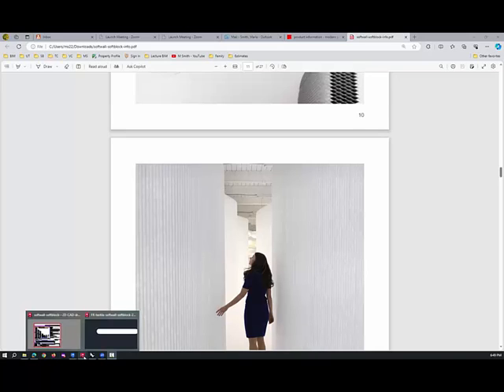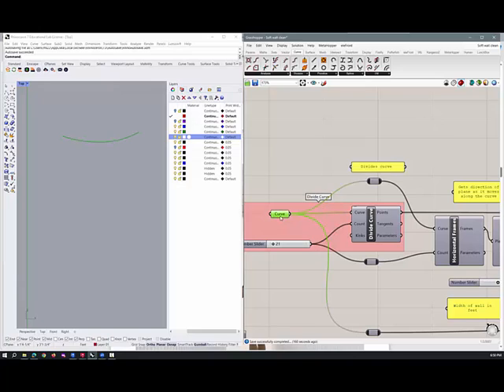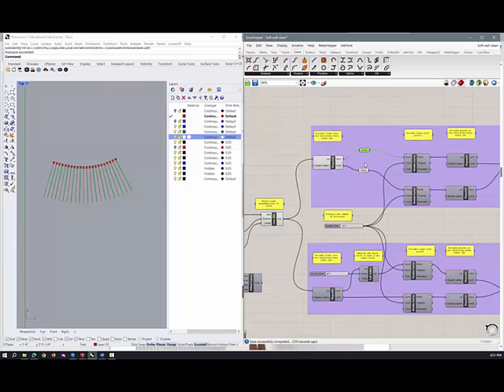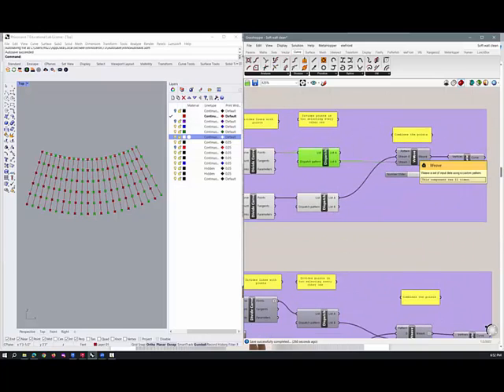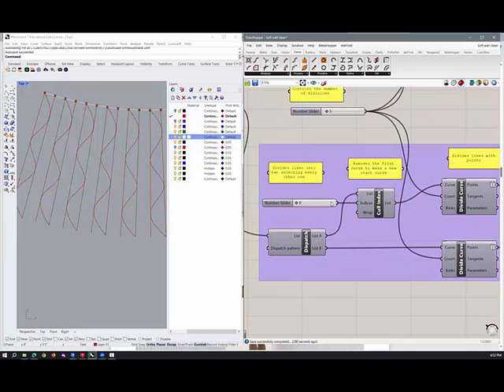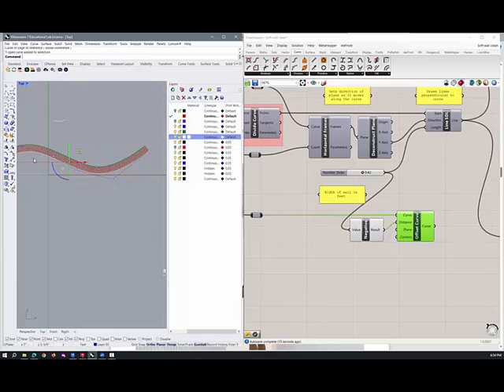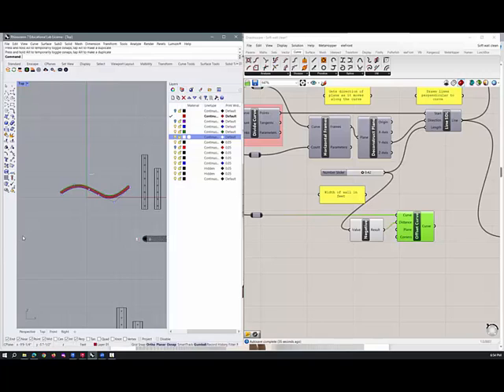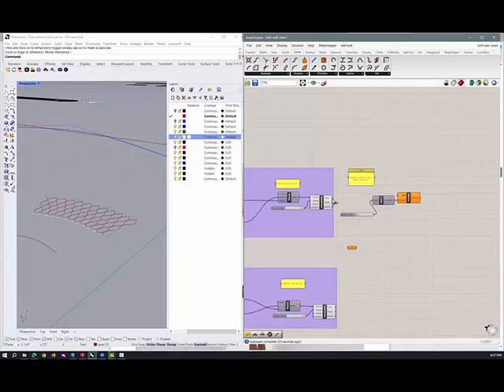Molo Softwall Grasshopper Rhino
Quick Grasshopper definition to create a corrugated wall system similar to a Molo Softwall.